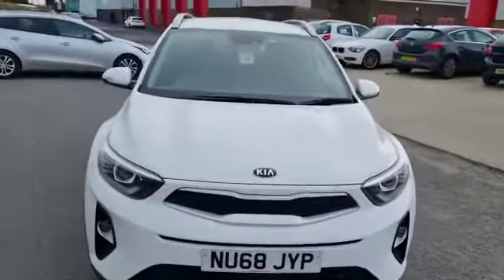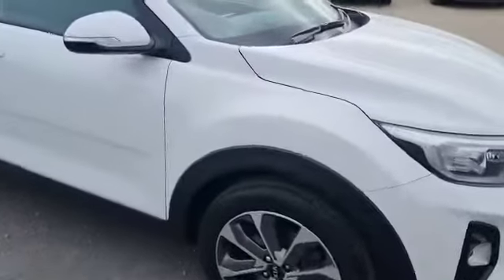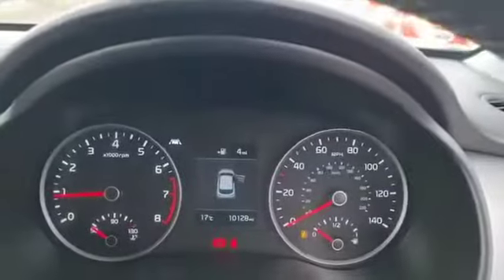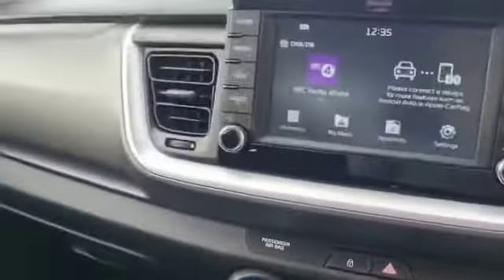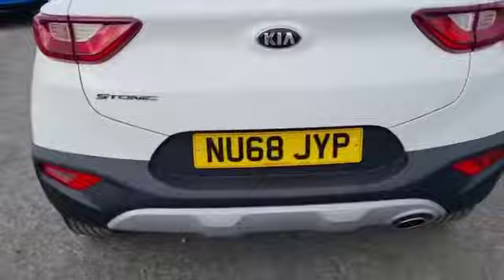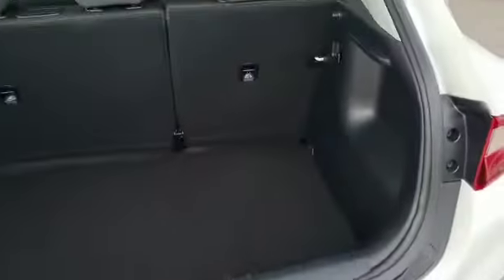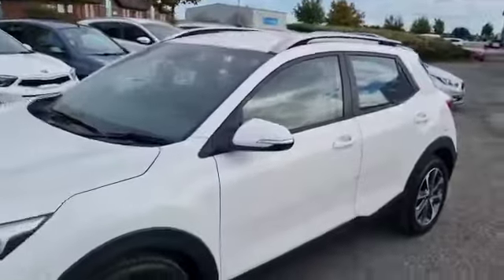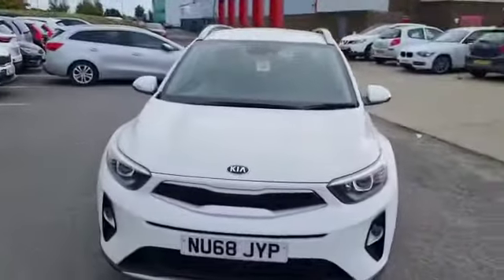Used Kia Stonic - 2018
Nationwide delivery on ALL used cars!*
Stockton Kia have this KIA Stonic ready to drive off the forecourt.

*T's&C's Apply.